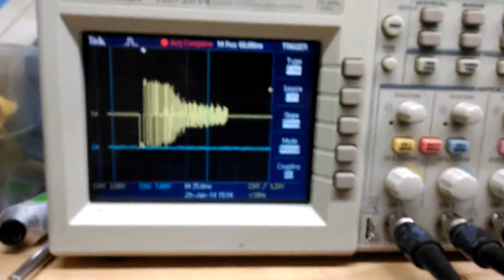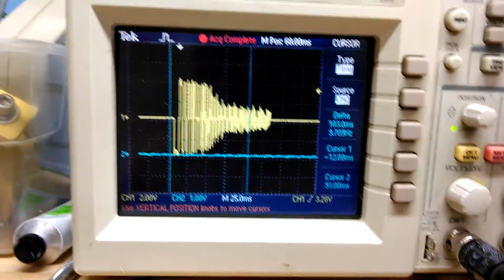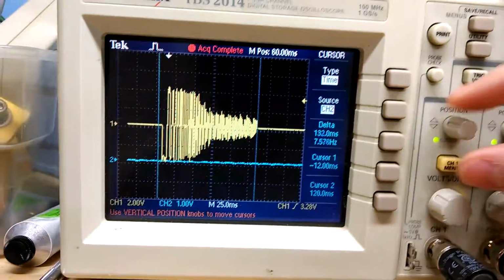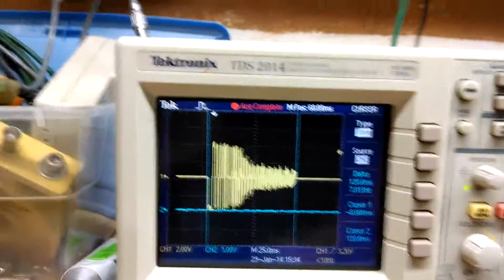10krpm BLDC demo and test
Testing the prototype motor and controller.  Motor is 4430 style from NeuMotors, driver is a cluster of fairchild modules running has H-bridge (no Y connect on the motor).  80A peak on the phases, 10k rpm takes 250Vpk or so.